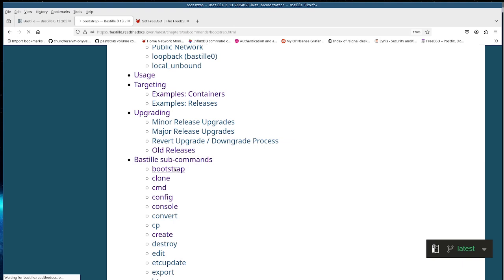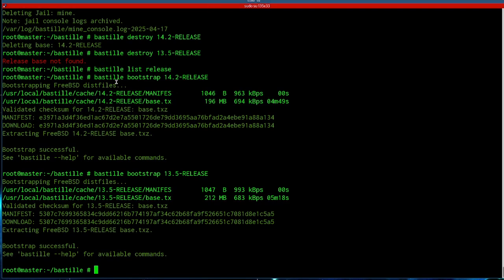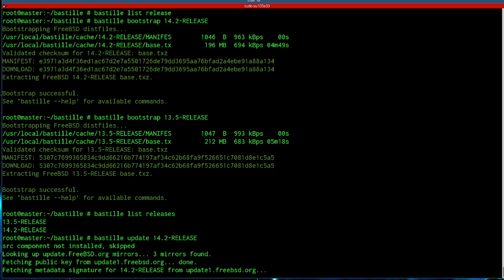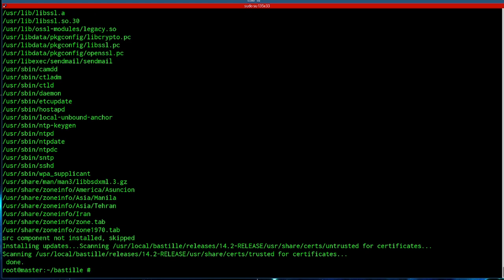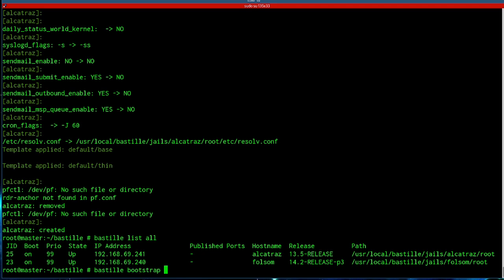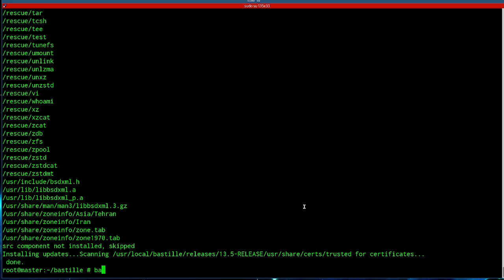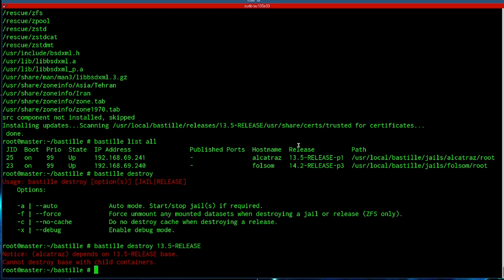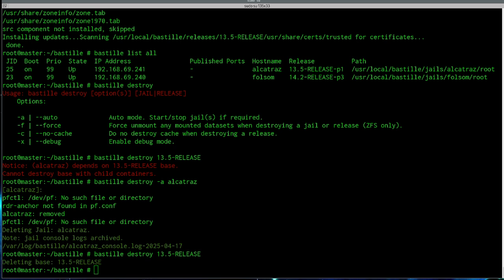Bastille release management | Bastille In-Depth | version 0.14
How to bootstrap and manage releases used  by bastille.